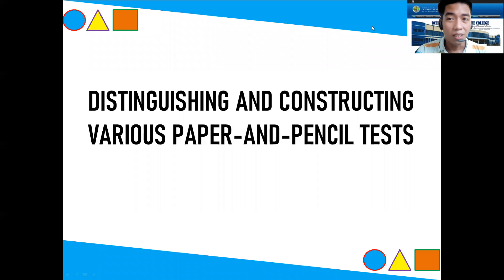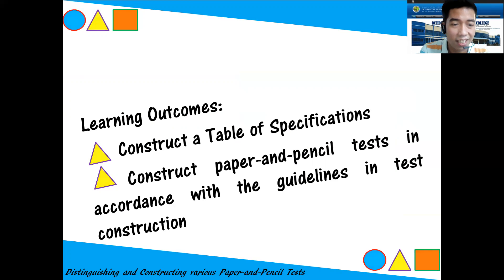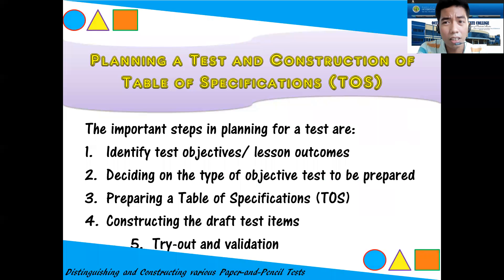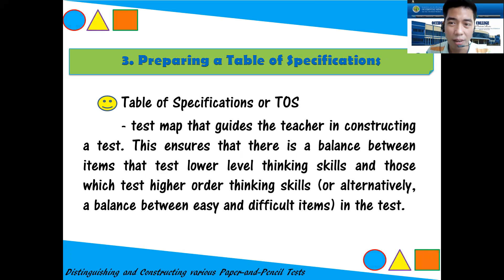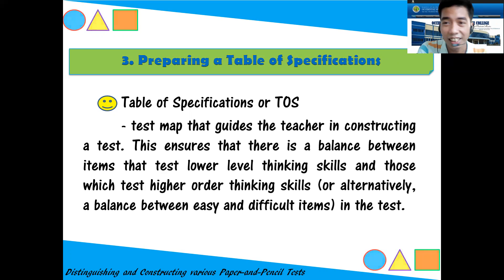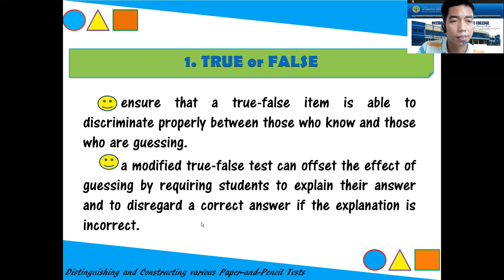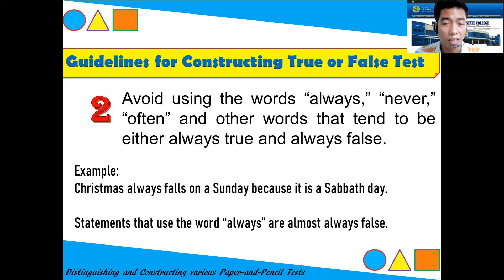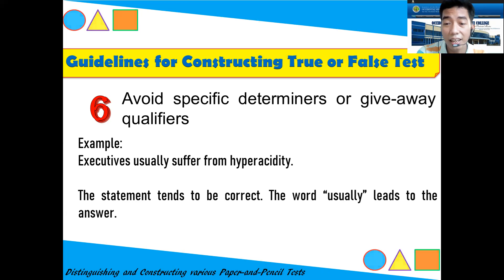Distinguishing and Constructing various Paper-and-Pencil Tests